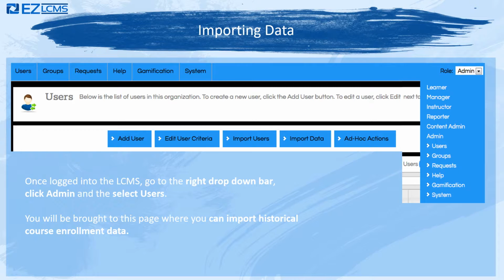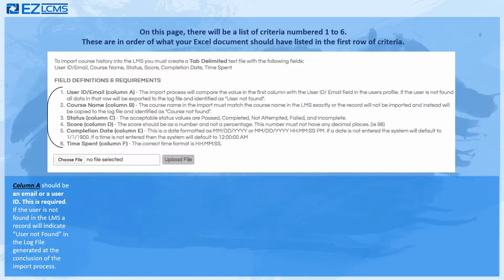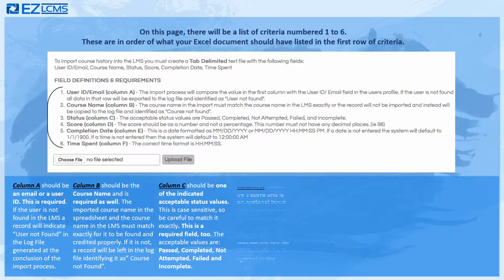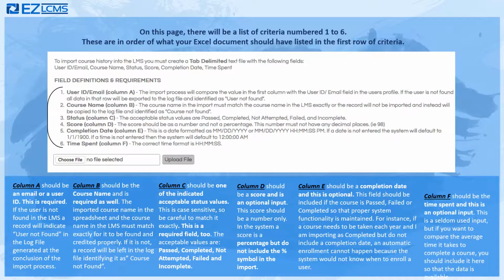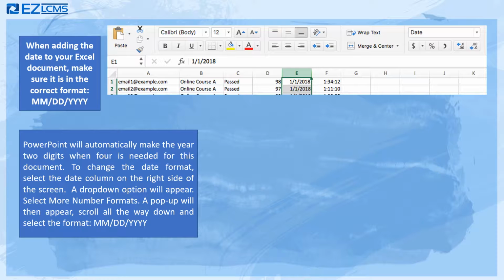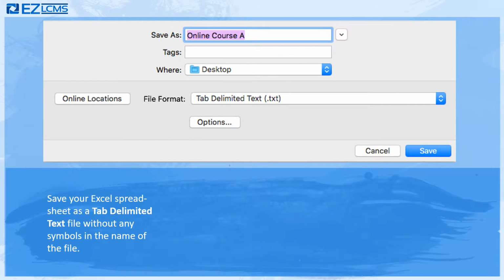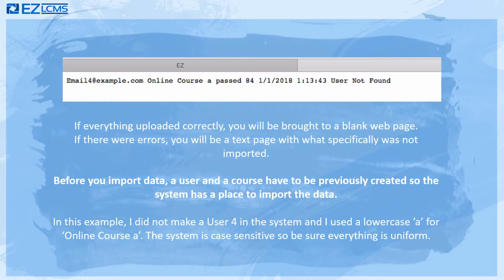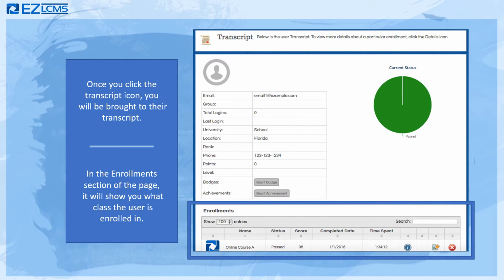EZ LCMS Importing User Data Tutorial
In this EZ LCMS tutorial, we explain how to import user data to the LMS.